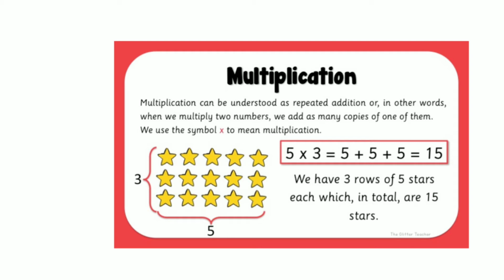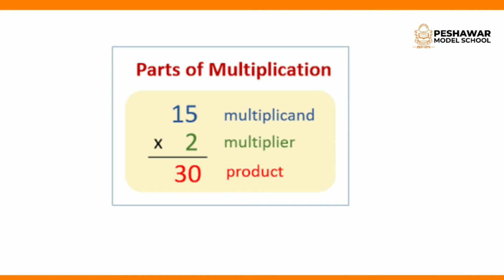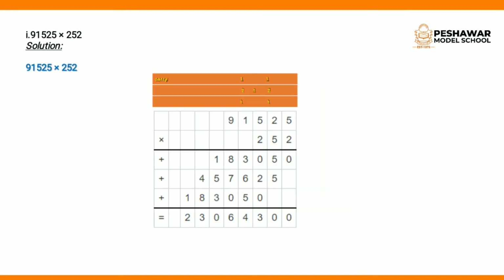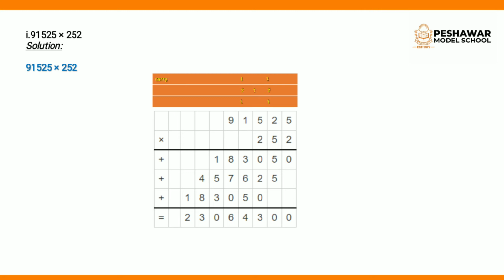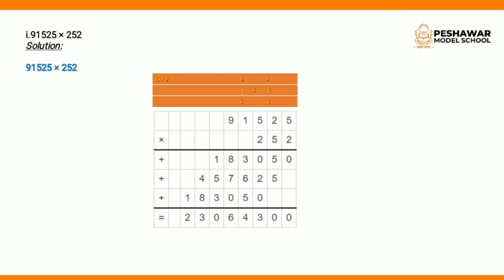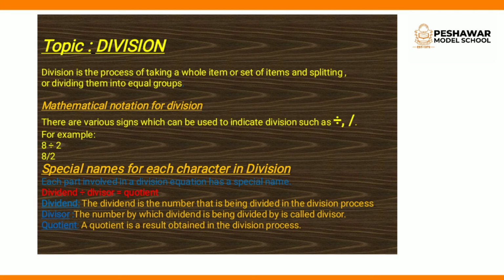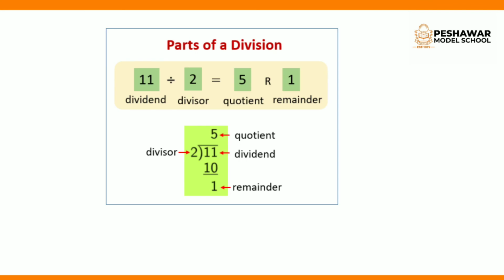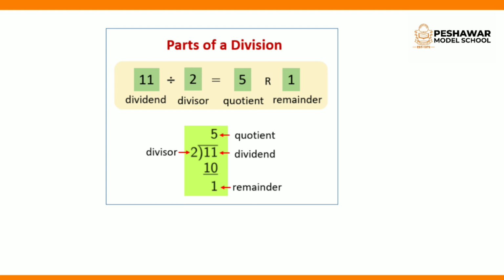Class 5 Math's unit 1 Lecture 3